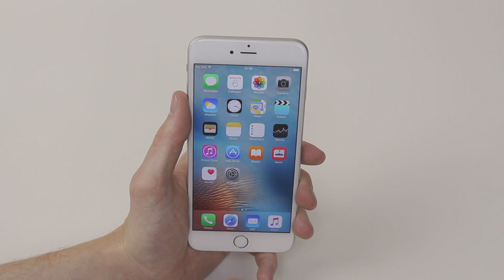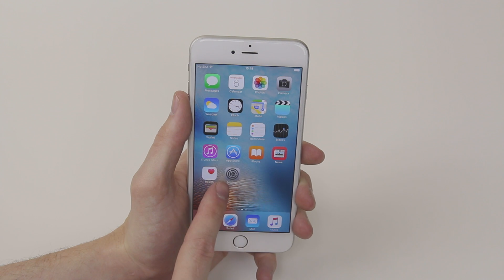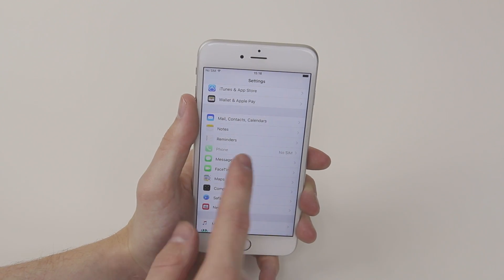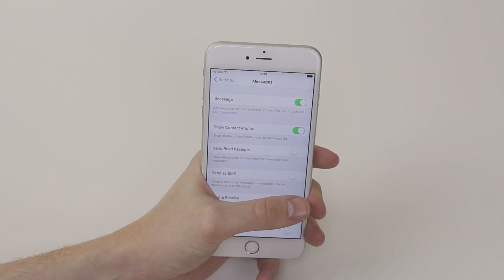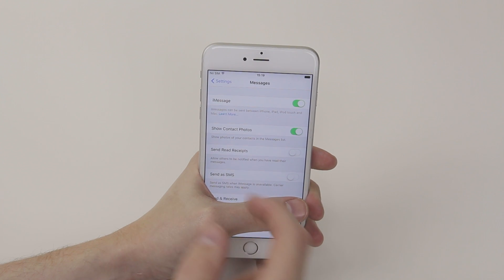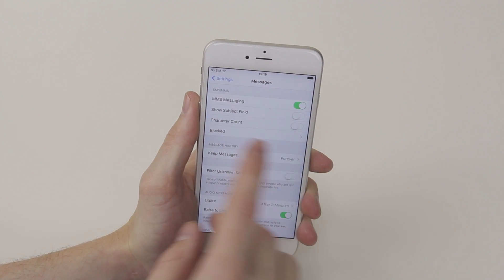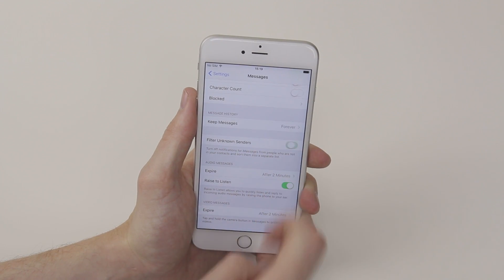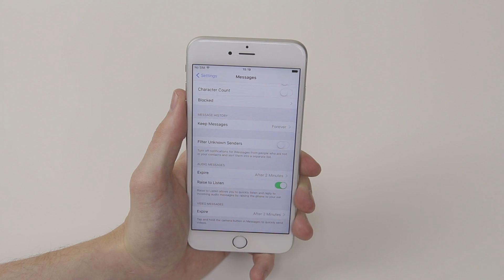How To Access Text Message Settings - Apple iPhone 6s/6s Plus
A video how to, tutorial, guide on accessing text message settings on the Apple iPhone 6s/6s Plus